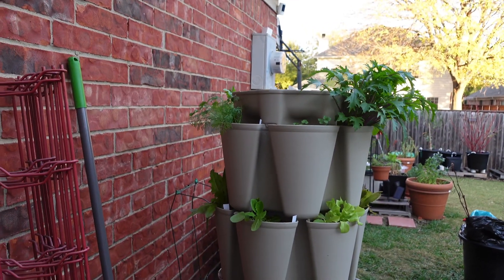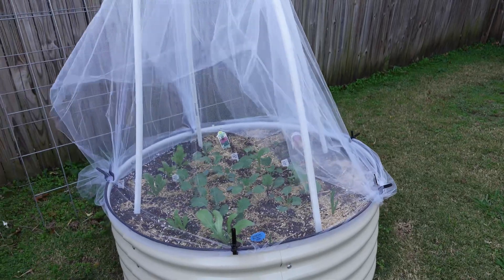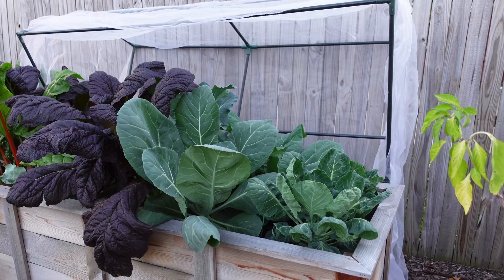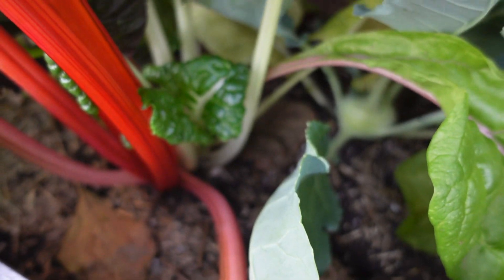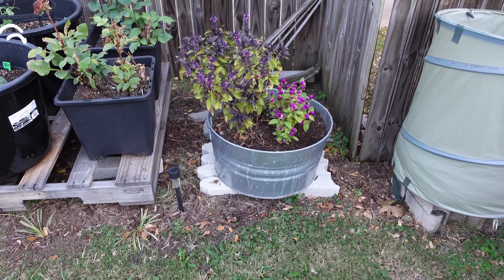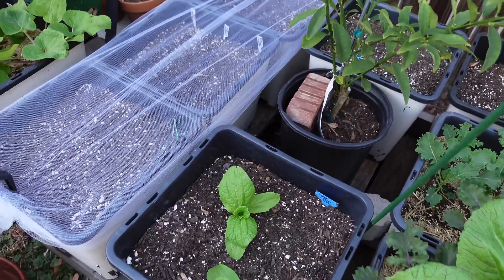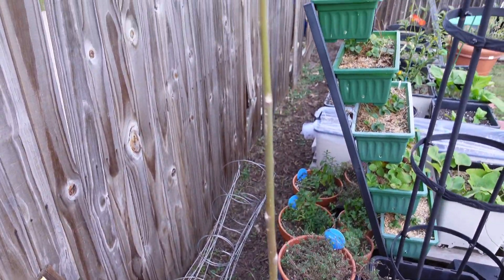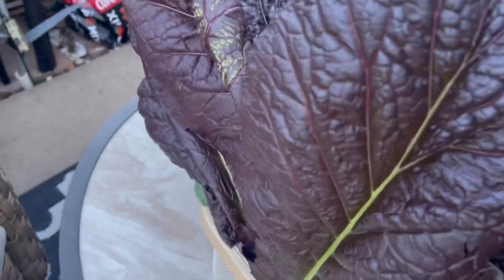November Garden Tour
Tour of my backyard garden in late November and a harvest for Thanksgiving